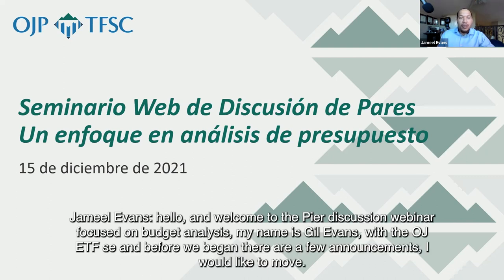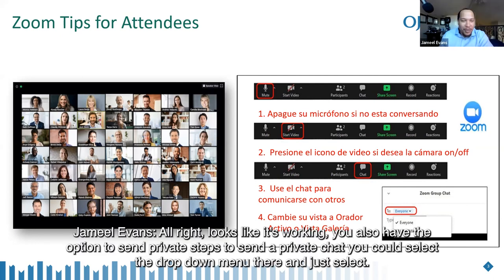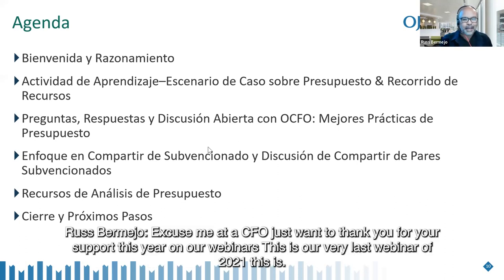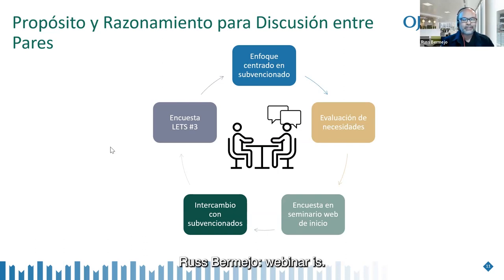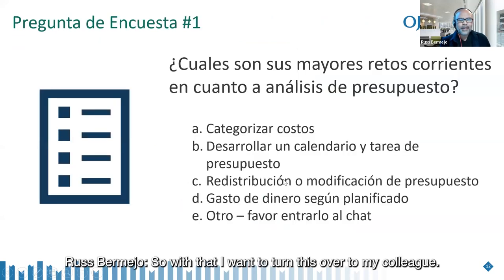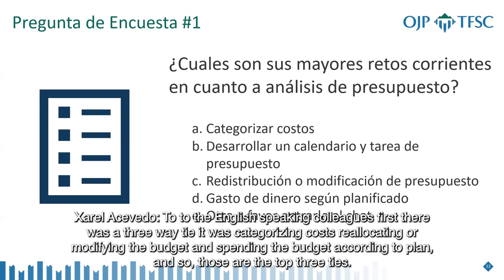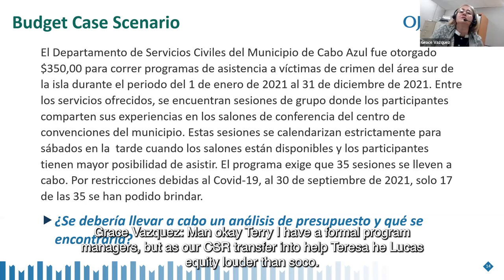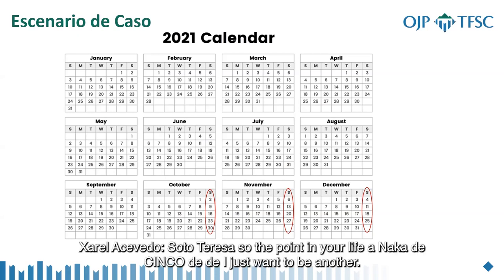Puerto Rico OJP TFSC Peer Sharing Webinar